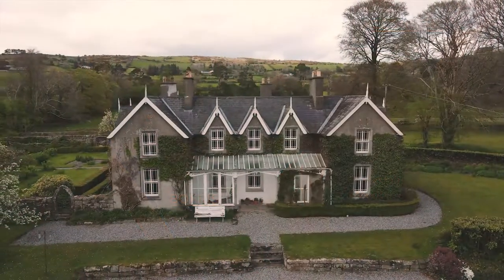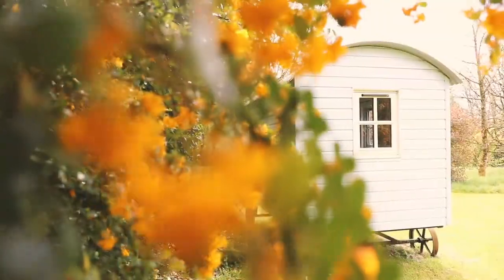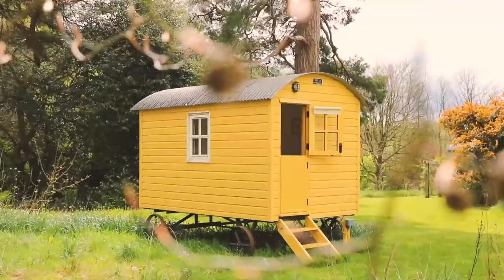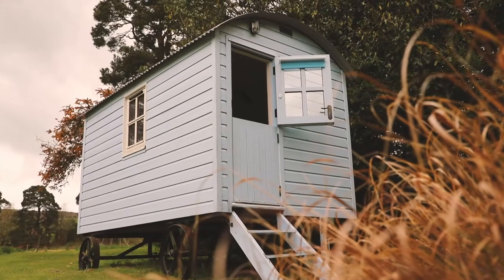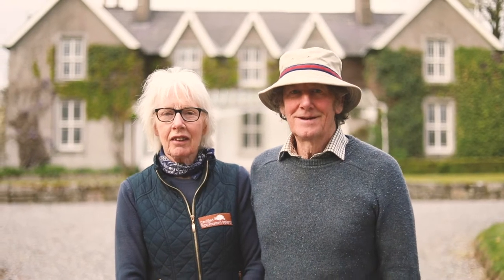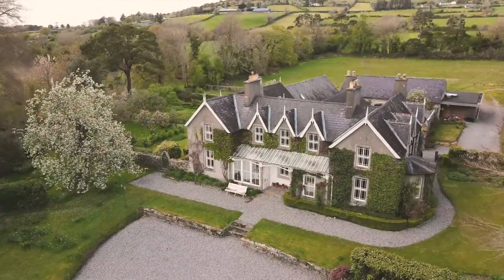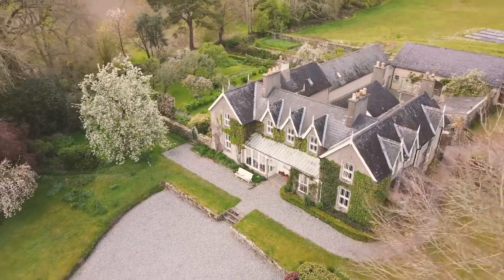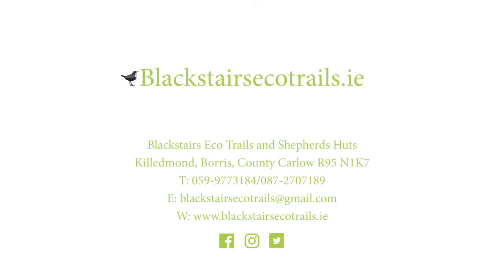Blackstairs Eco Trails - Shepherds Huts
Situated on the grounds of the Old Rectory, near Borris Town, these traditional shepherds huts are completely private, each with a comfy double bed and 100% cotton bed linen and attractive vintage furniture. They are equipped with central heating and lighting. Each hut has three windows including a half door to look out onto a completely natural wooded area set beneath the Backstairs Mountains. All you will hear is the soft cooing of wood pigeons!

A short walk from the huts less than 100 metres, along a floodlit beech walk, will bring you to the bespoke, environmentally friendly converted barn. The barn dates back to 1831 and has a wet room as well as a separate bathroom with shower, bath and WC.

The main room of the barn has a large wood burning stove with a plentiful supply of timber, a modern kitchen with induction hobs, fridge and good storage space. There is ample seating room.

Handcrafted, long, wooden tables and a well stocked natural history library might whet your appetite to know more about this part of the world. Outside the west end of the Barn is a seating area with tables, benches and a BBQ area. A cosy comfortable loft seating area is a relaxing area to read, and chill out. It also has Wifi.There is ample safe parking for cars and bicycles.

The shepherds huts are surrounded by well-kept grounds and woods. There is a classical Old Rose garden with a stream running through it, a wild flower meadow and a chemical free vegetable garden.

The huts are ideally situated between the mountains and the River Barrow. Blackstairs Ecotrails are located at the foot of Mount Leinster with many walks and attractive cycle routes. The Barrow Track, a continuous tow path which you can walk or cycle on for miles and miles is five kilometres from Blackstairs Ecotrails.

For anyone interested in birds, butterflies or flowers this is the place to be as owners Mary and Robert White run foraging walks and workshops from their base here. The shepherds huts, in the heart of Ireland’s Ancient East are five kilometres from Borris, 35 kilometres from Kilkenny City, 48 kilometres from Waterford and 100 kilometres from Dublin.

Blackstairs Ecotrails has been awarded gold standard by Ecotourism Ireland.

Blackstairs Eco Trails
Killedmond
Borris
Co Carlow